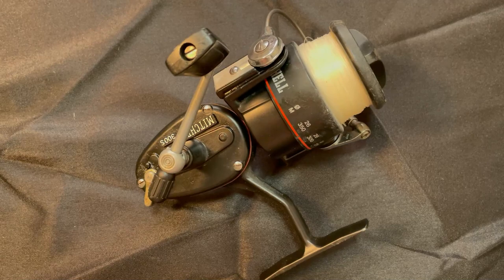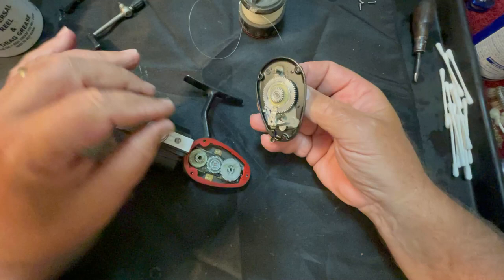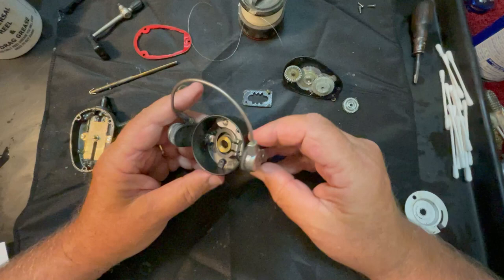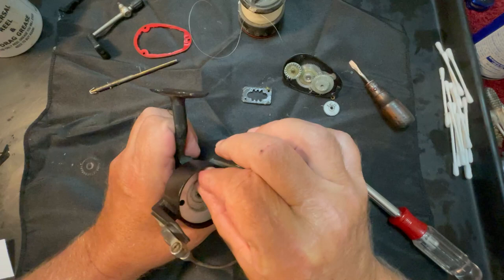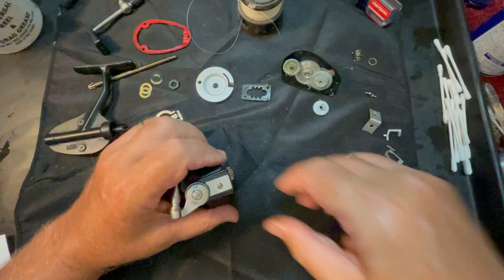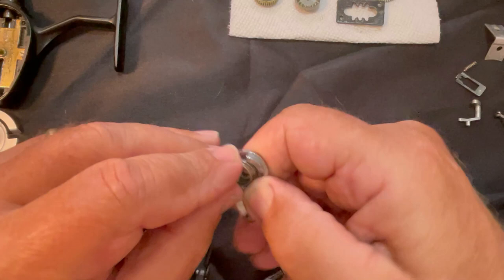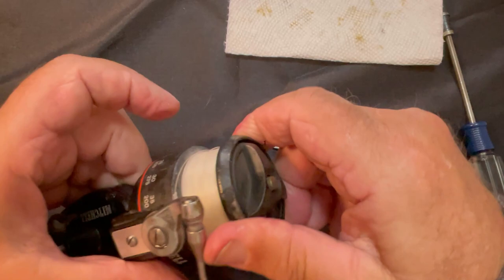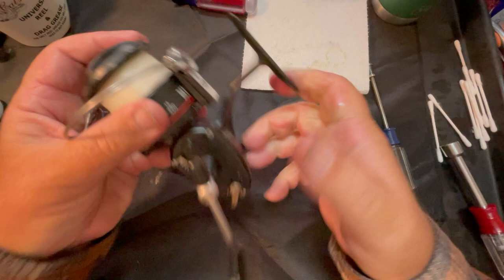Young Martin's Reels -- Mitchell 300S -- Service and Lubrication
In this video we disassemble, clean, lubricate and reassemble a Mitchell 300S spinning reel.